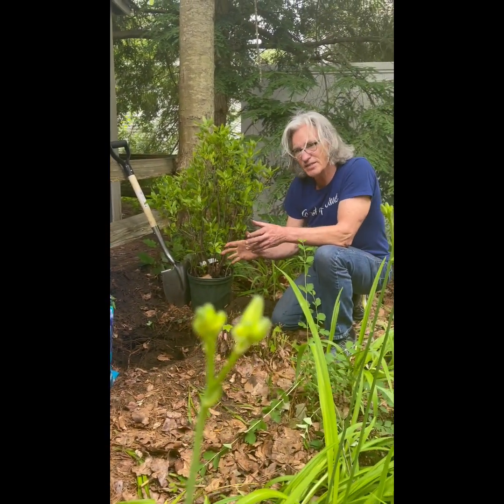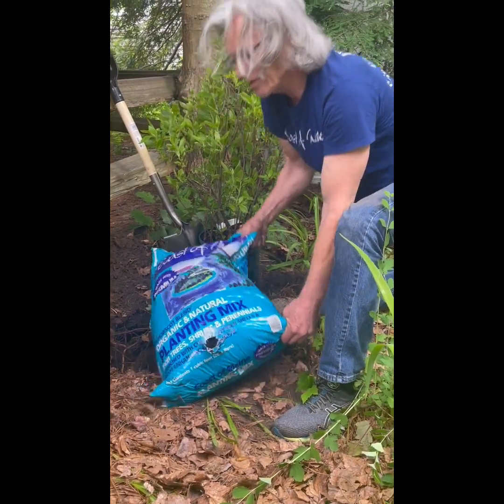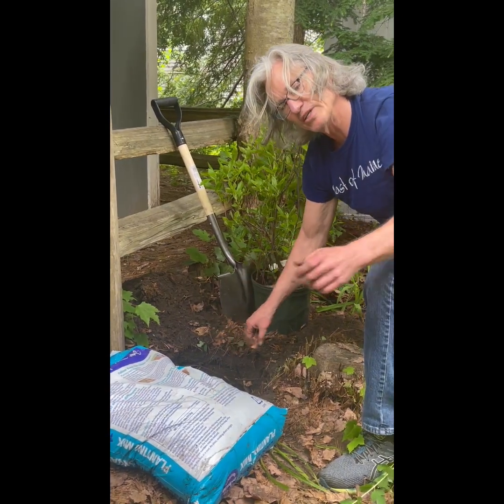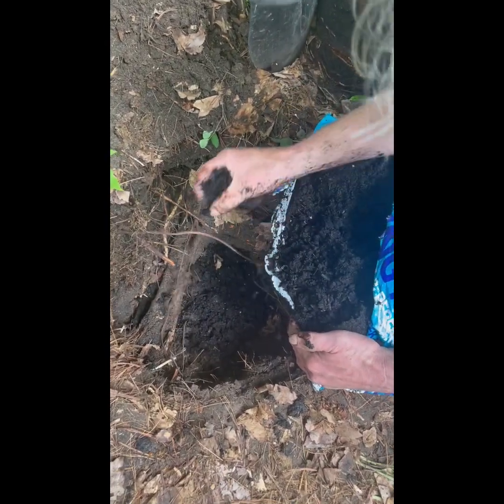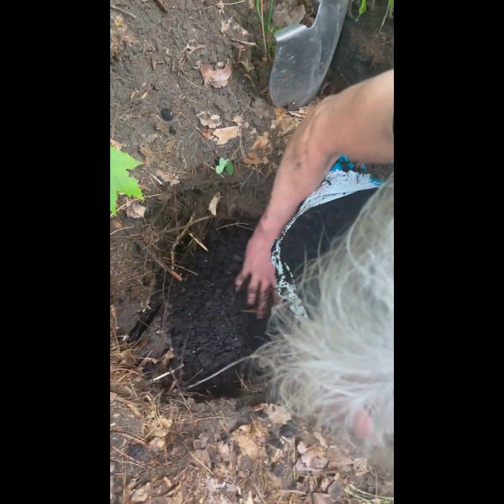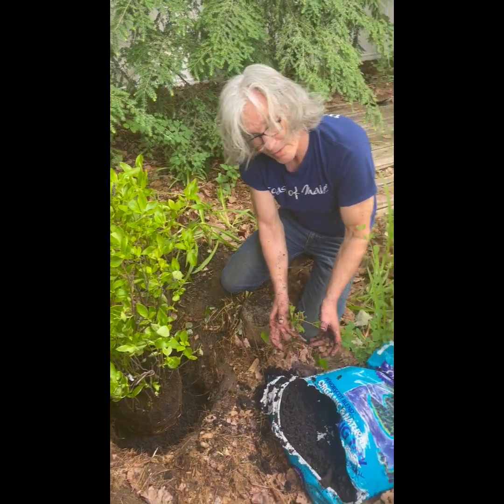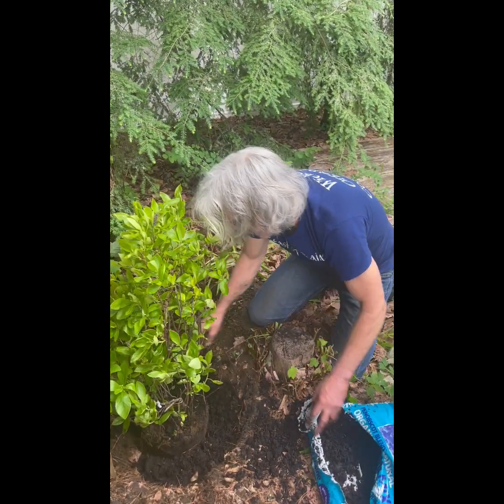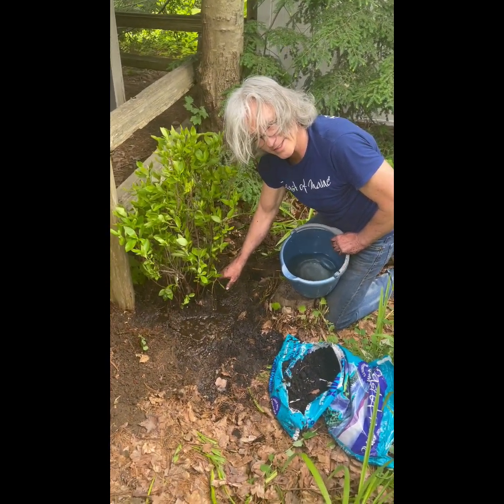Planting a Heart-Shaped Garden with Coast of Maine’s Penobscot Blend 🌱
🧑‍🌾 Starting a Heart-Shaped Garden! Tackling a unique garden space with leftover roots from removed trees.
🌸 Choosing a Perennial: Selected "A Hummingbird Clethra" for its resilience and shade tolerance, with advice from a local garden center.
🪴 Using Penobscot Blend Soil: Coast of Maine's planting mix provides rich, organic nutrients for trees and shrubs.
📖 Following Planting Instructions: Dug a hole twice the width of the root ball, ensuring the crown is slightly above ground.
🌍 Working with Natural Roots: Gardening is a mix of science, art, and adaptation—embracing roots that couldn’t be removed.
🌿 Mycorrhizae and Oyster Shells: This planting mix includes mycorrhizae to help roots absorb nutrients and oyster shells for soil aeration.
🌱 Creating a Healthy Soil Culture: Mixing the original dirt with compost to balance local bacteria and fungi with the organic nutrients.
💧 Final Touches with Watering: Added extra water to get the plant started in its new home.
👨‍👧‍👦 Gardening Like Raising Kids: It’s all about patience, care, and a little trial and error for a happy, healthy garden!